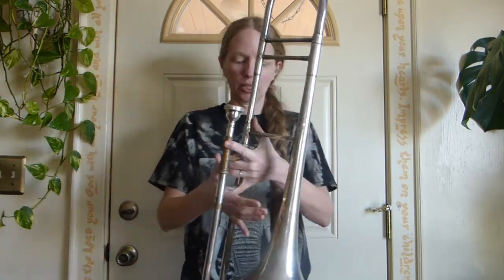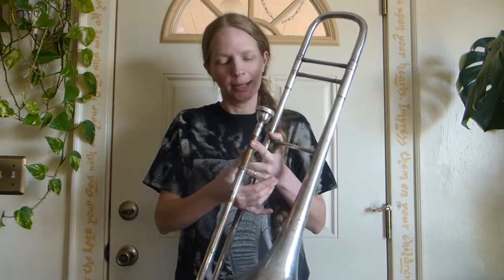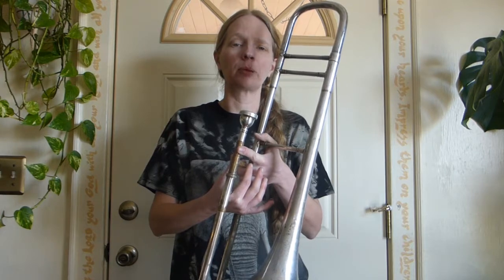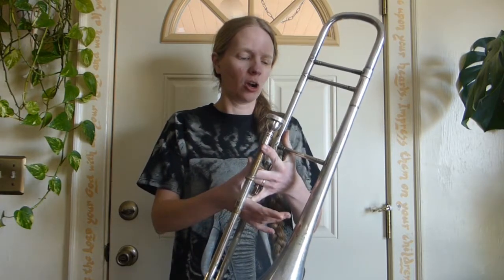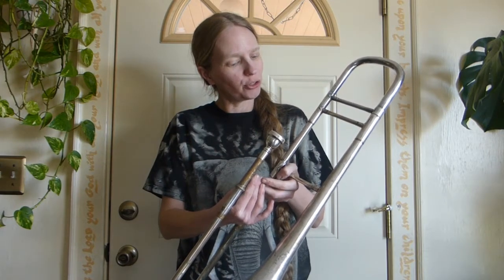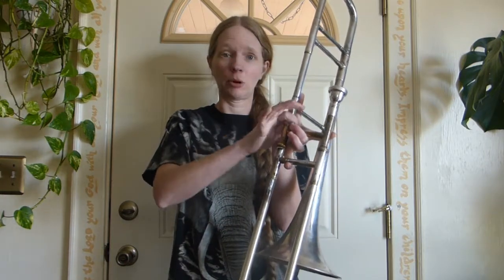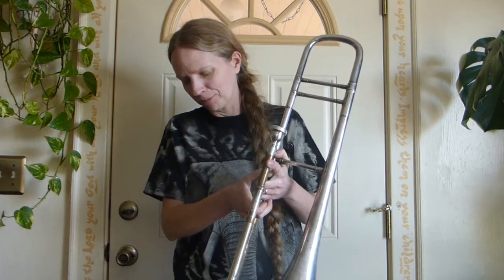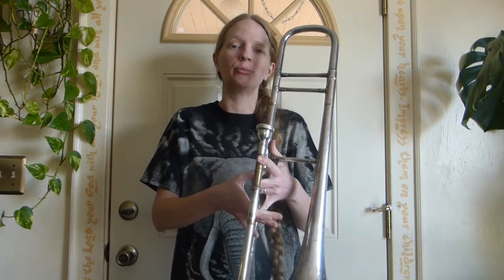Trombone mp4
Since I have time during the Covid-19 shutdown, I am creating and uploading a set of videos of instruments that I play Twinkle, Twinkle, Little Star on.  And as of 4/9/20, I have a website for them (with links to these videos)
I went for informative rather than concise, obviously!